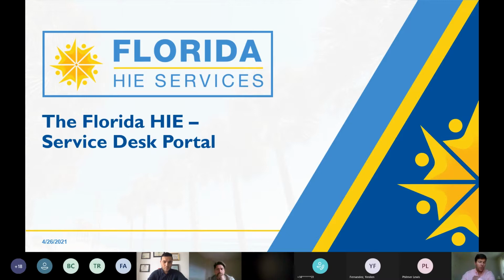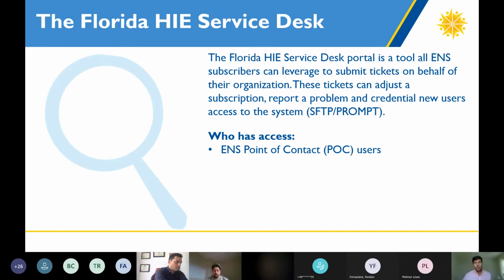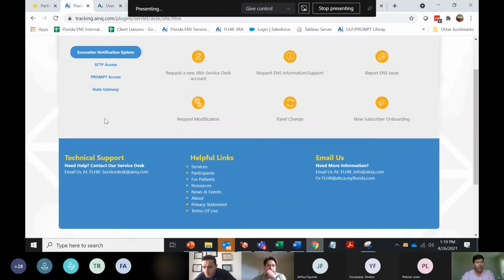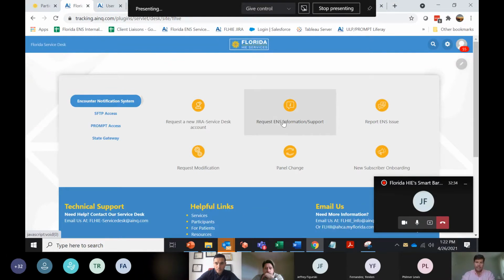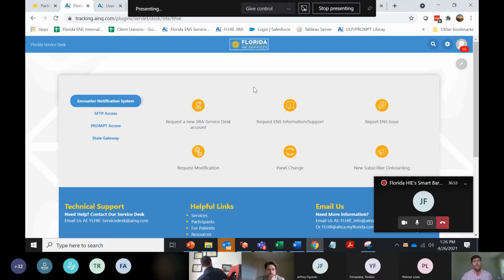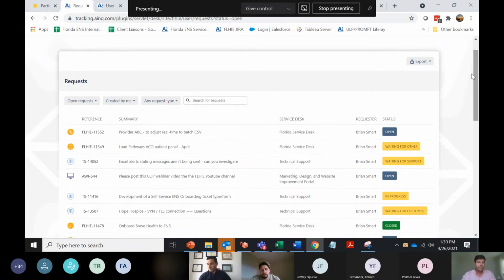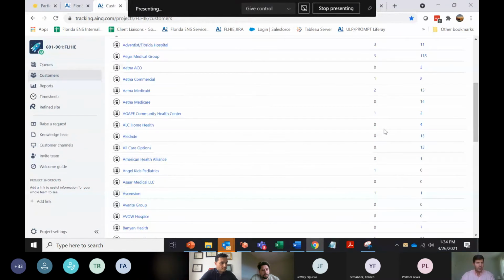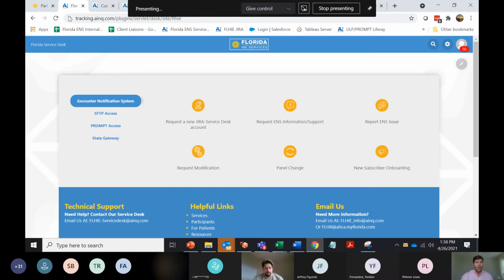Florida HIE Smart Bar Session - Service Desk Portal (4/26/21)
This Smart Bar Session will highlight the Florida HIE’s Service Desk.

Benefits of the Service Desk
How to gain access
Who should have access from your organization
Creating a Service Desk ticket
Various ticket types
Tracking open ticket
Commenting on tickets
Q&A Session and training resources for the Service Desk